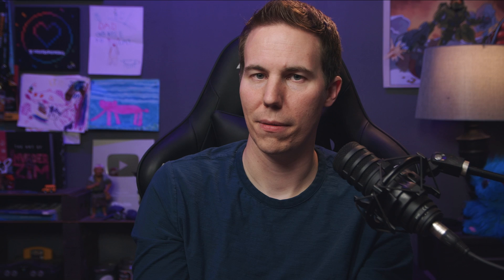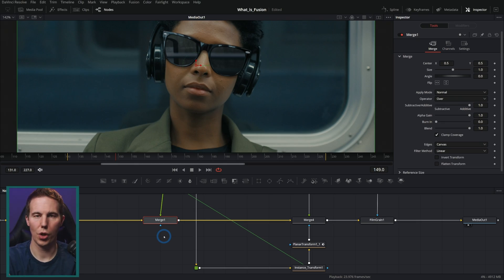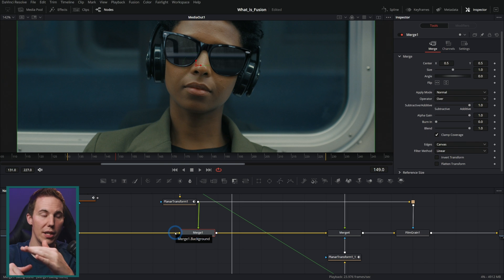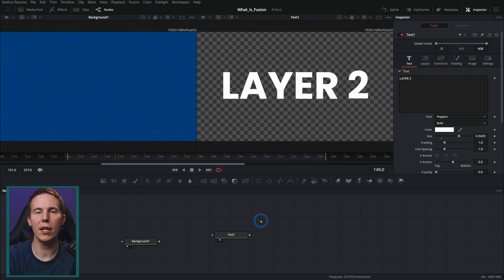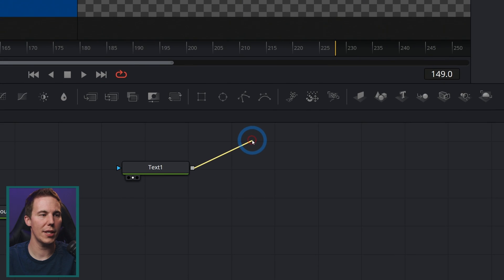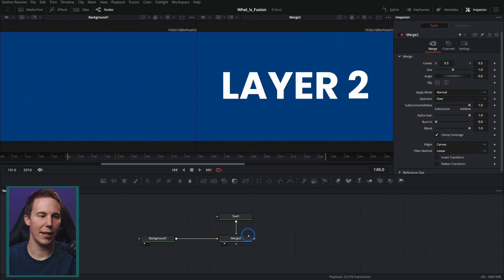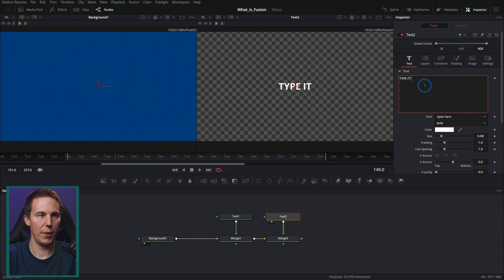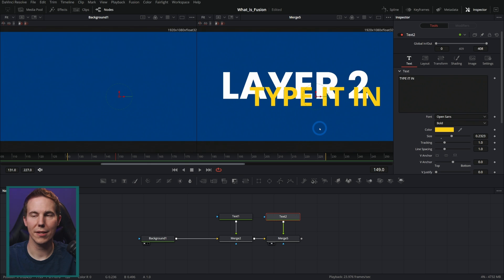3 Reasons to NEVER use Fusion! - Blackmagic DaVinci Resolve Tips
Okay, there are a couple reasons why someone might not ever use Fusion, but I would like to address those reasons and why they can easily be thrown out the dang window!
So sit back and let the Fusion complaining begin. And heck, maybe this video can convince you that maybe, JUST MAYBE, Fusion ain't all that bad!